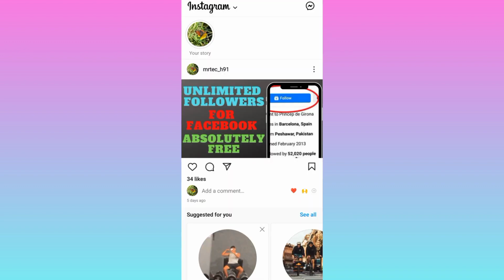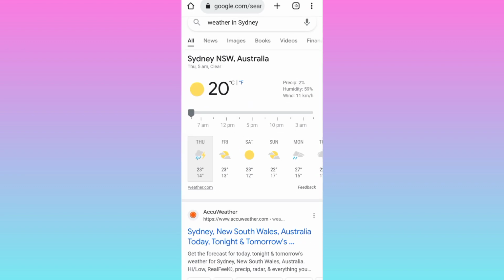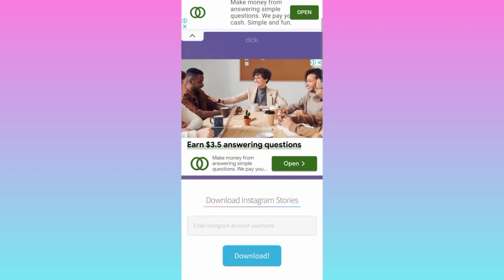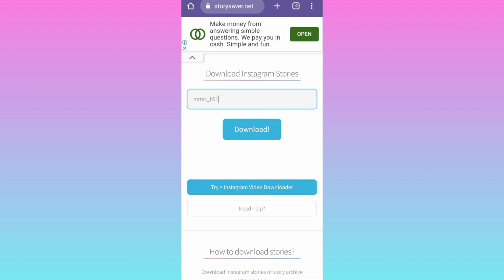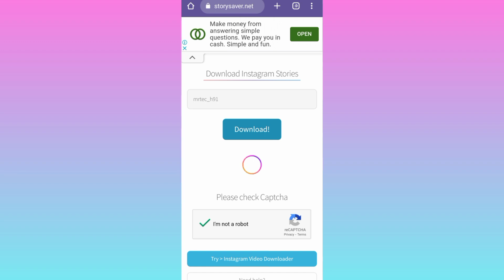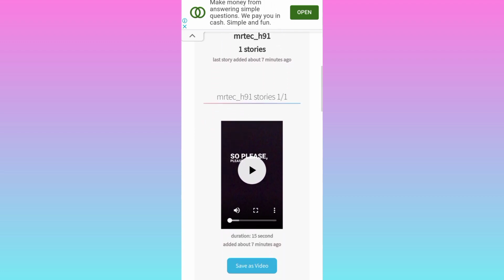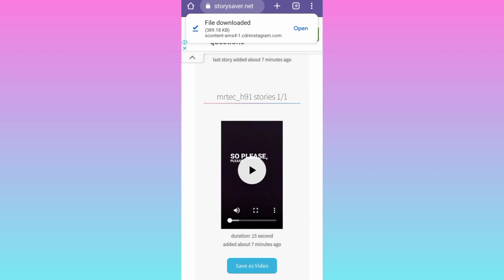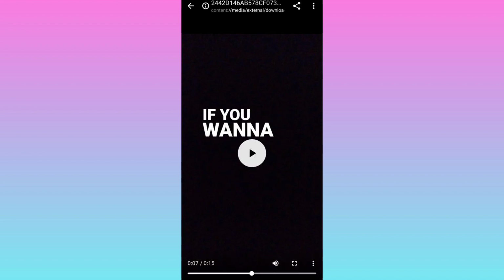How to download Instagram Stories with music?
how to download instagram stories with music in iphone,
how to download instagram stories with music in tamil,
how to download instagram stories with music malayalam,
how to download instagram stories with music in telugu,
how to download instagram stories with music in iphone malayalam,
how to download instagram stories with music in ios,
how to download instagram stories with music 2022,
how to download instagram stories with music with app,
how to download instagram stories with music in hindi,
how to download instagram stories with music without any app,
how to download instagram archive stories with music,
how to download instagram stories and reels with music,
how to download instagram and facebook stories with music,
how to download instagram close friends story with music,
how to download instagram close friends story with music tamil,
how can download instagram story with music,
how can we download instagram story with music,
how we can download instagram story with music in malayalam,
how to download instagram stories and reels with music app,
how to download stories with music from instagram,
how to download story with song from instagram,
how to download story from instagram with music in iphone,
how to download stories from instagram with music,
how to download instagram story with song in gallery,
how to download others instagram story with music in gallery,
how to download instagram highlights stories with music,
how to download instagram other stories with music in tamil,
app to download instagram story with music,
how to instagram story music lyrics download,
how to download others instagram stories with music malayalam,
how to download my instagram stories with music,
how to download instagram my stories with music in tamil,
how to download instagram my stories with music in telugu,
how to download instagram music story with music,
how to download story with music on instagram manoj saru,
how to download instagram my story video with music,
how to download own instagram stories with music,
how to download instagram own stories with music in tamil,
how to download instagram old stories with music,
how to download instagram other stories with music in telugu,
how to download story with music on instagram malayalam,
how to download instagram other stories with music,
how to download instagram story photo with music,
how to download other person instagram stories with music,
how to download story with music on instagram pro,
how to download someone instagram stories with music,
how to download instagram self stories with music,
how to download instagram story with the song,
how to download instagram story with music private account tamil,
how to download instagram story with song in tamil,
how to download the instagram story with music,
how to download story with music on instagram without uploading,
how to download instagram stories video with music